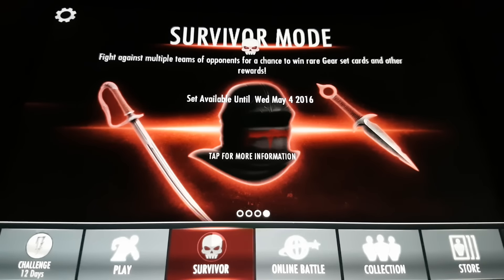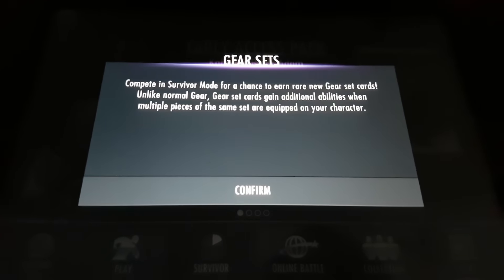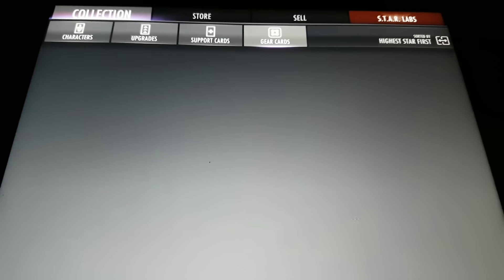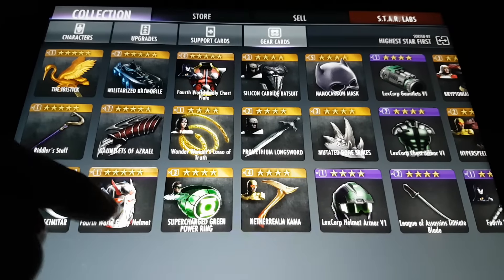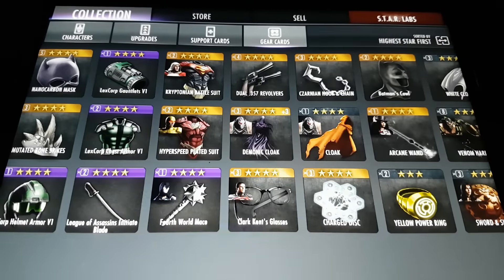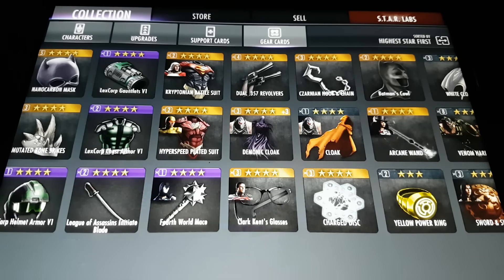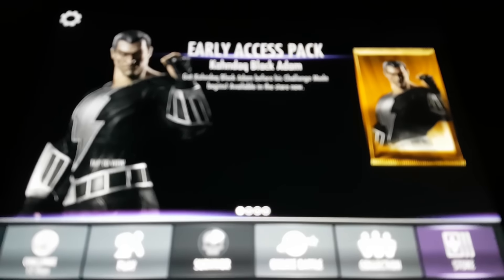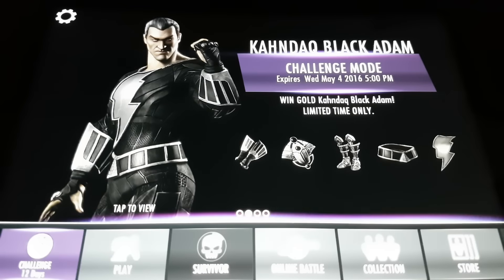Injustice Mobile - Which Survivor GEAR Set is your Favourite??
The LexCorp Survivor Challenge is over and I was lucky enough to complete it and obtain all 3 pieces. The League of Assissins is now running.

Do you have them all??

Which is your Favourite?? JOIN THE VOTE!!